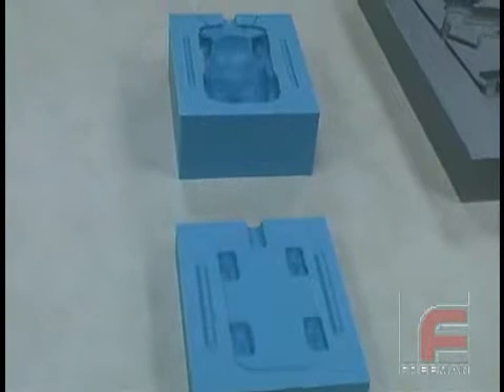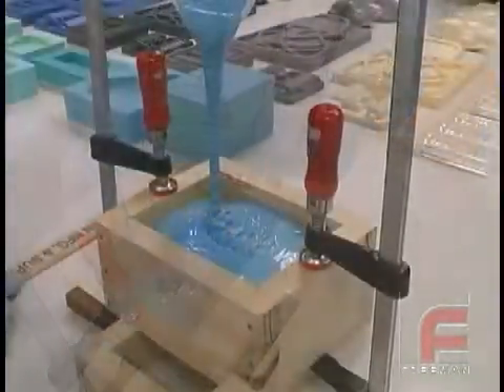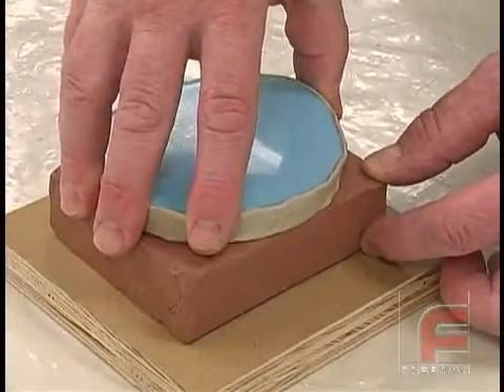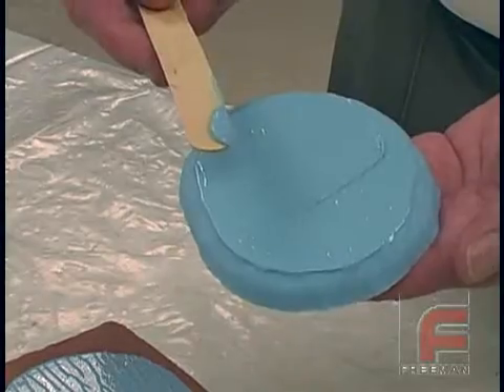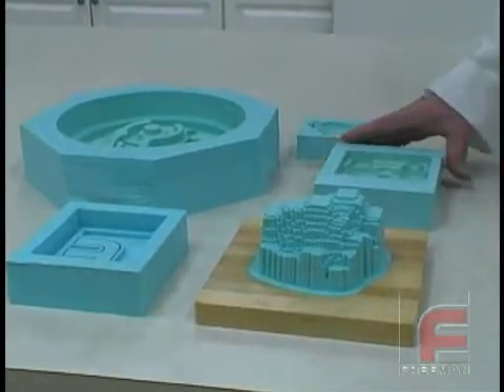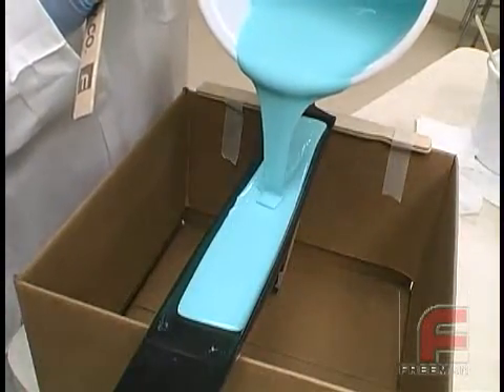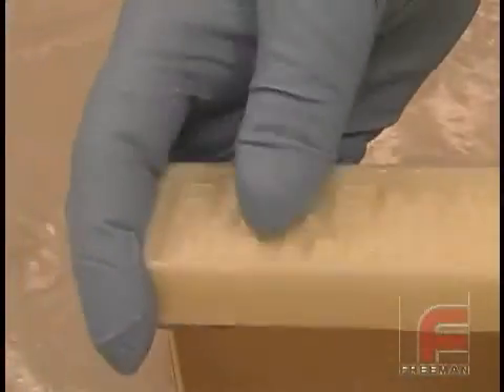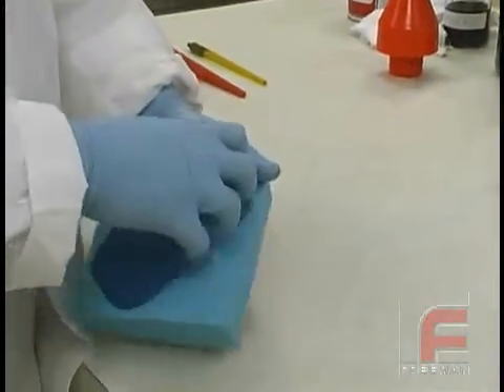Bluestar Silicone Rubber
Covering Bluestar's high-quality lines of silicone systems for rapid prototype tooling, polyurethane casting, general plastic tooling and silicone mold-making, this video also includes exclusive demonstrations of cure inhibition, perhaps the least understood characteristic of addition cure and condensation cure silicone rubber.

Moldmaking & Casting Videos:

7 - Making Two-Part Silicone Rubber Molds with Complex Parting Lines
12 - Using Fillers & Pourable Foam to Lighten a Casting (& More)

Preparing Models, Molds, & Materials Videos:

4 - How NOT to Ruin Silicone Rubber When Making Molds